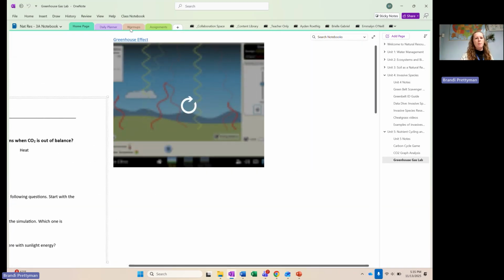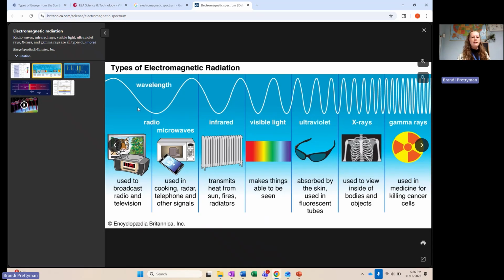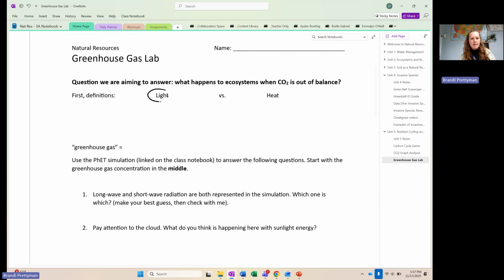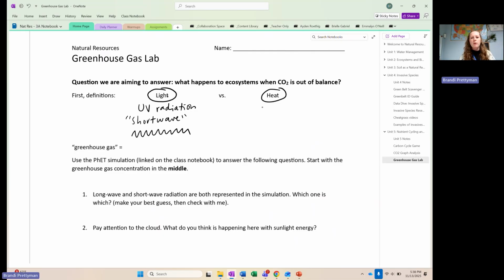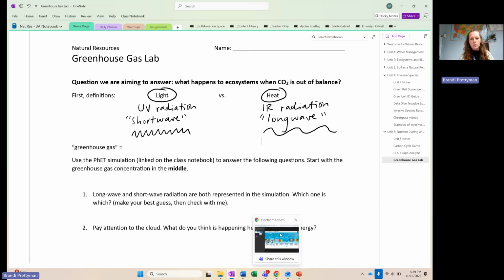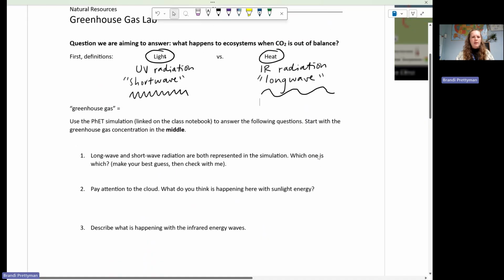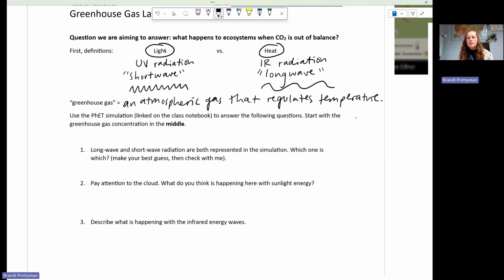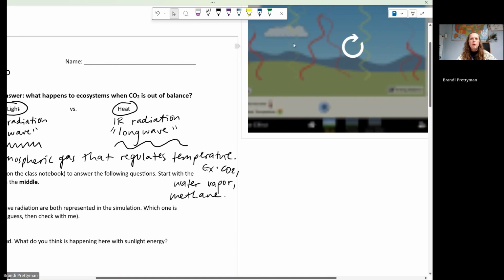Natural Resources 11/17/25: Greenhouse Gas Lab Intro